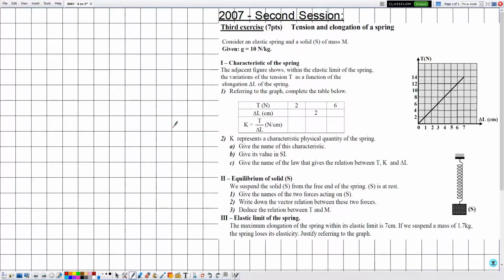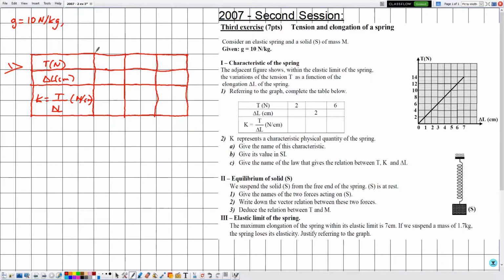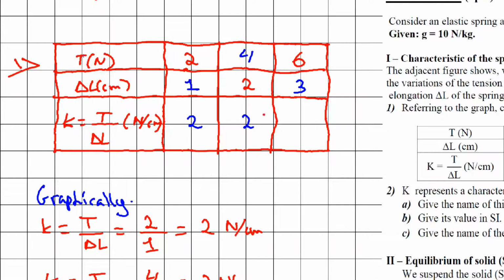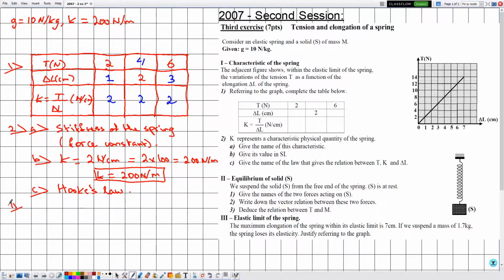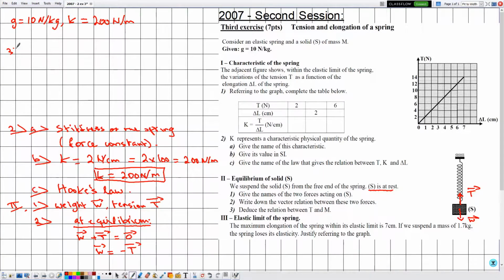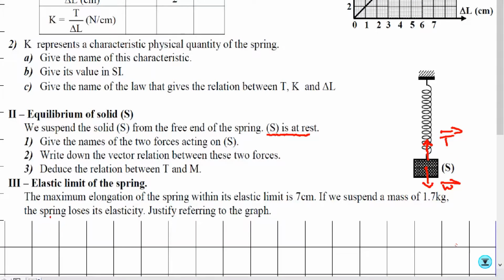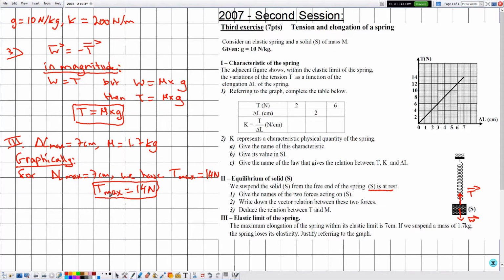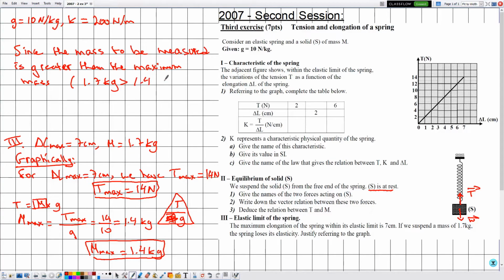Mechanics: 2006/2007, 2nd session - Ex. 3: Grade 9 Physics.